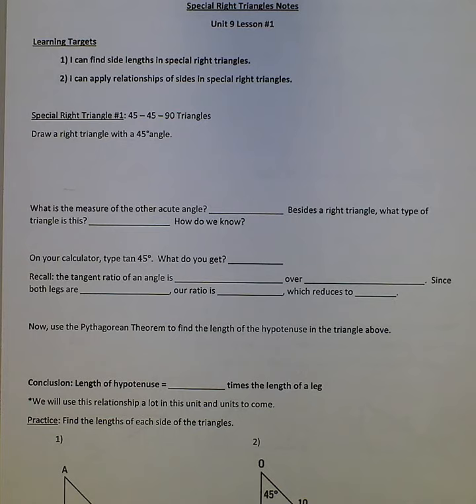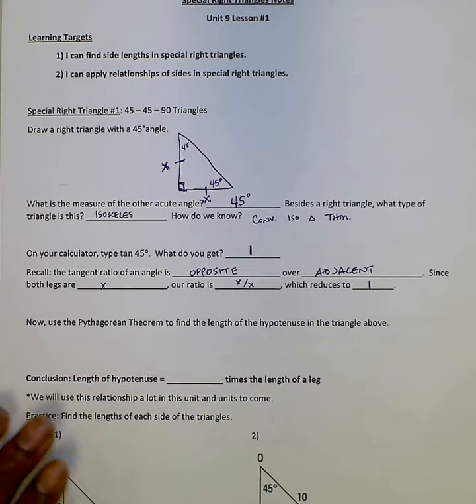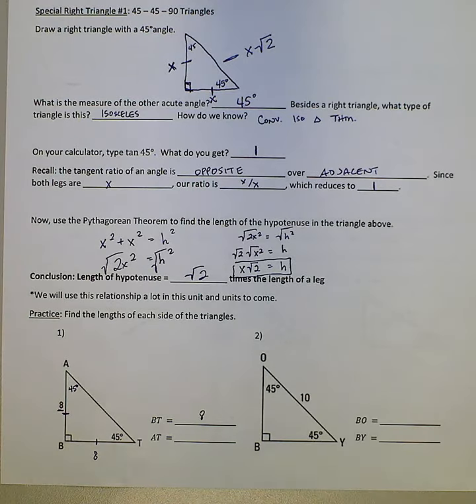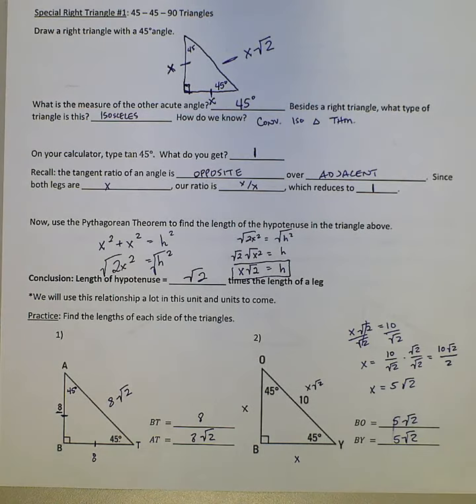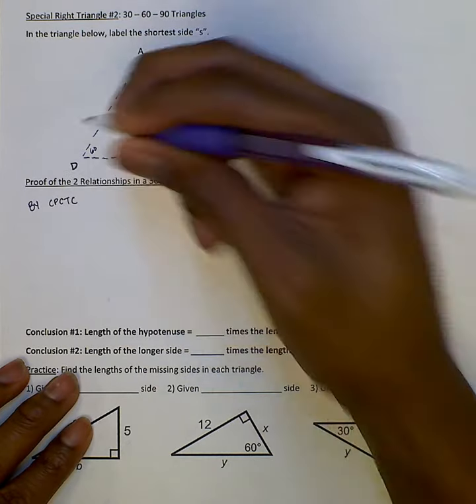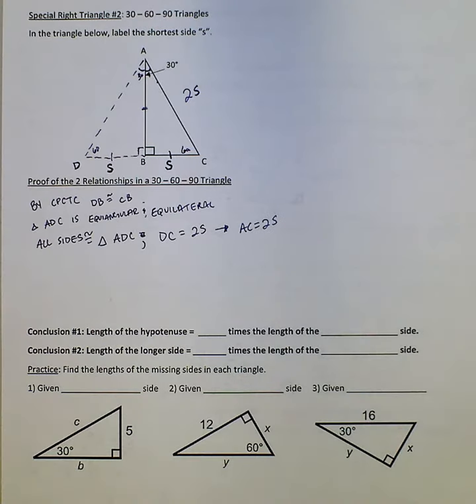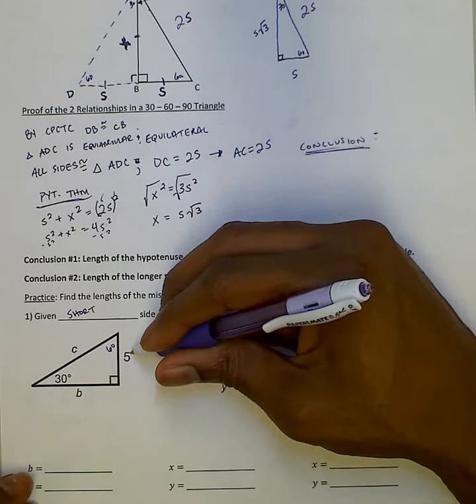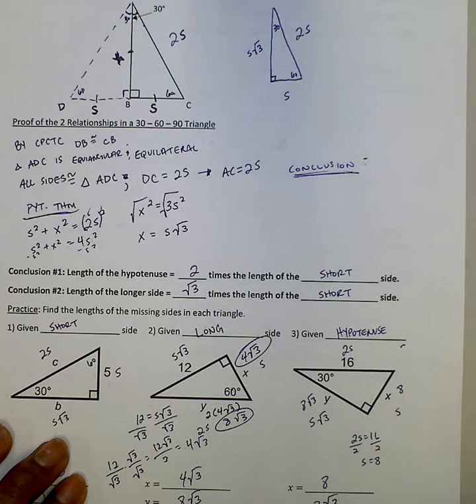Unit 9 Lesson 1: Special Right Triangles